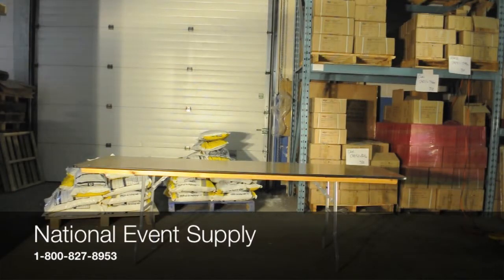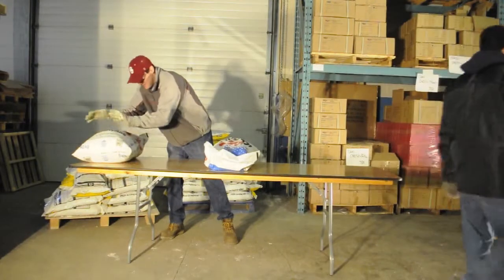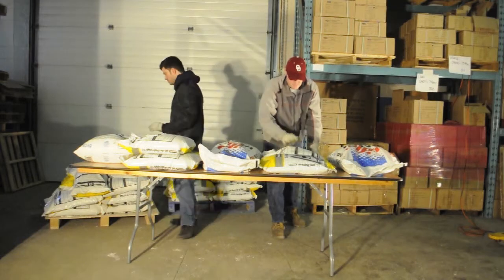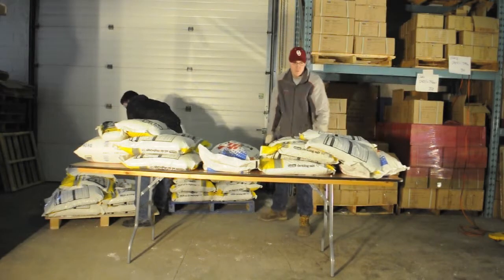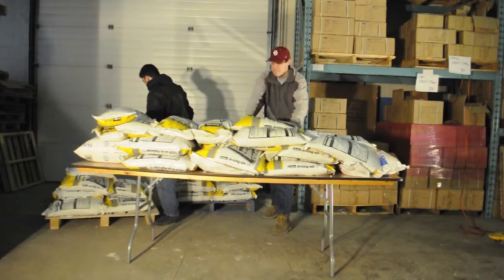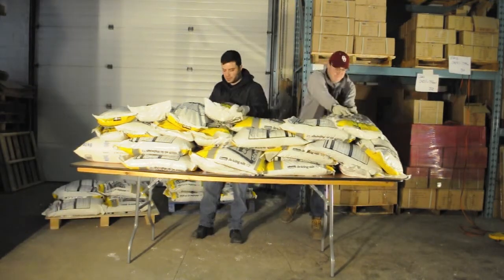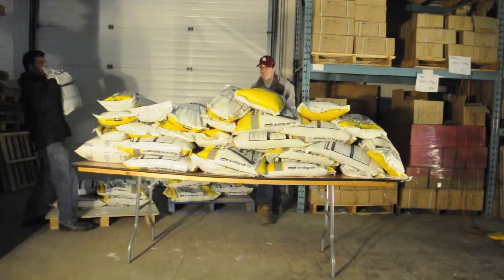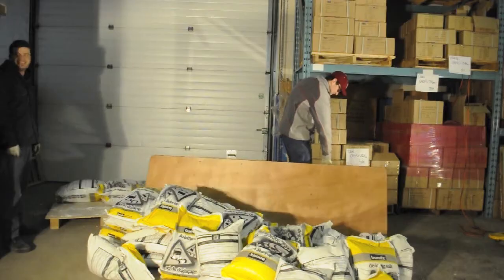8-ft Wood Table Stress Test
In this video we put our 8 Foot NES Wood Folding Table to the test. How much weight will be needed to cause the table to collapse?